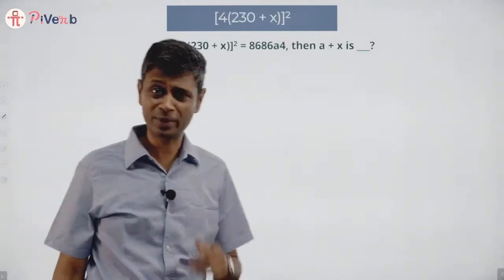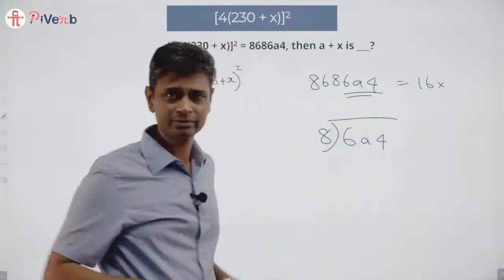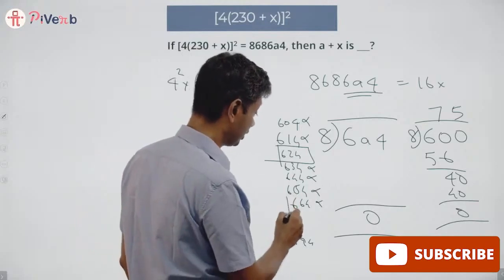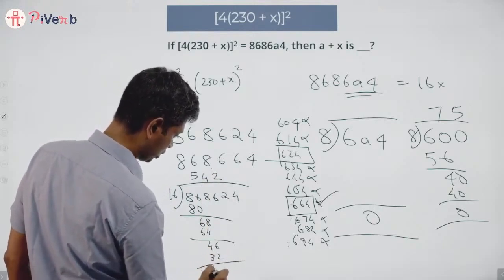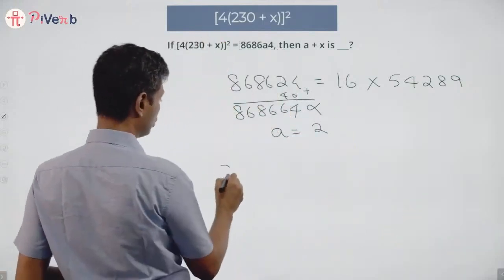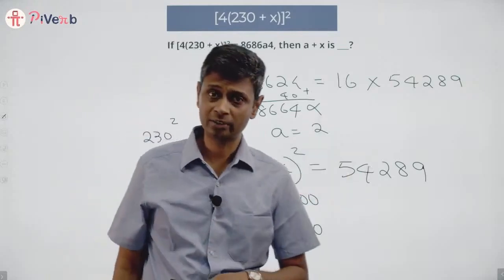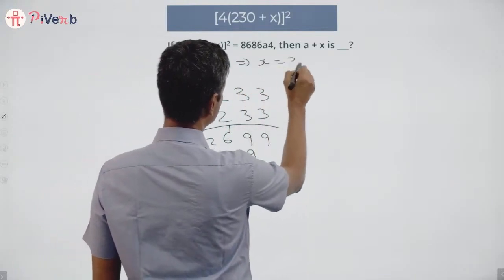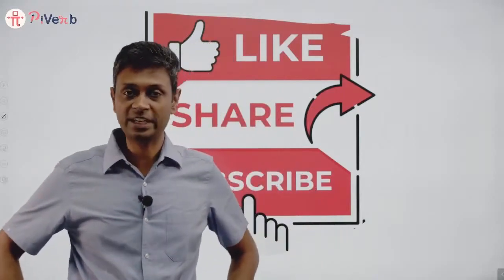Intriguing Math Questions - 10 | PiVerb Math Olympiad | 2IIM CAT Preparation | Rajesh B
Question: If [4(230 + x)]^2 = 8686a4, then a + x is?
[Note : 'a' is a digit]